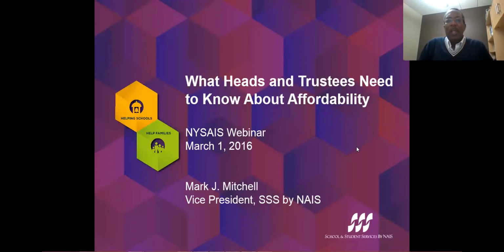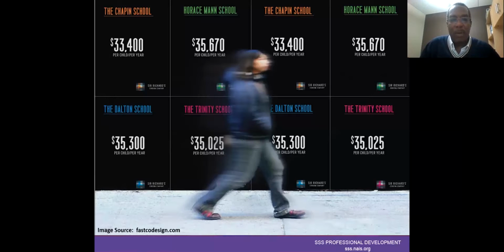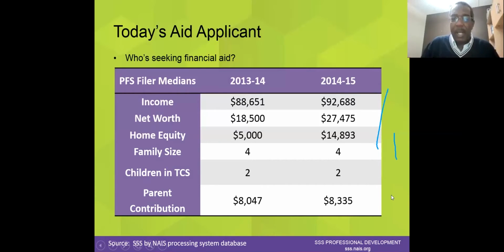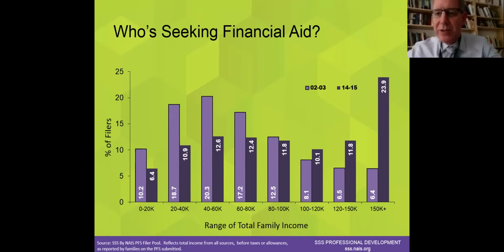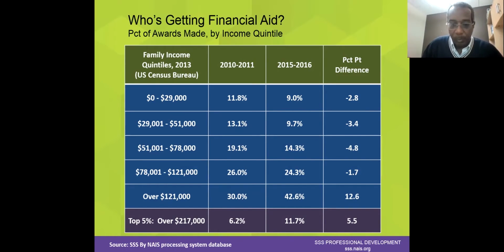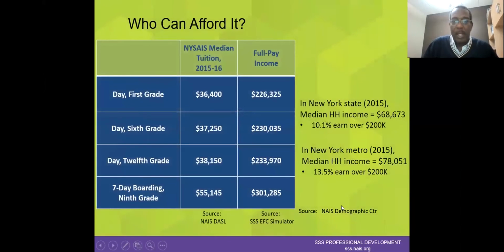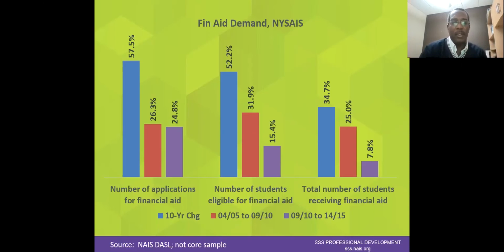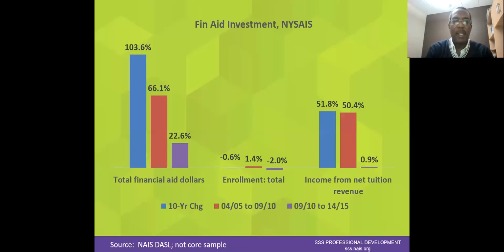“What Heads and Trustees Need to Know About Affordability” eSeminar with Mark J. Mitchell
In this NYSAIS-Now eSeminar, NAIS Vice President Mark J. Mitchell outlines critical issues that trustees and school leaders should consider regarding the affordability of independent schools today. The following questions are considered: How should our tuition pricing strategy be informed by financial aid demand and external demographic shifts? What markers do we need to pay attention to that inform whether the financial aid investment is yielding what we expect? How do we learn more about the ways in which our price impacts our ability to build the community we want to be? Using trends specific to schools in New York, Mitchell suggests which data and processes you can employ to examine your school’s affordability posture and to ensure the economic diversity you seek without “breaking the bank.”